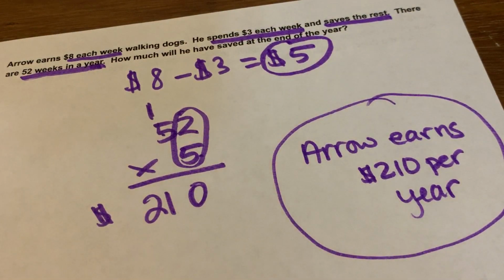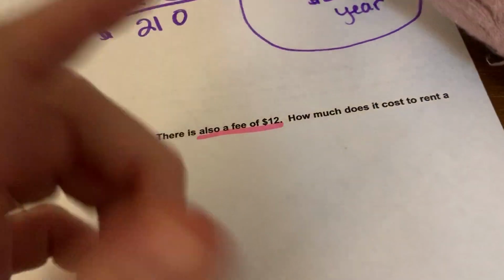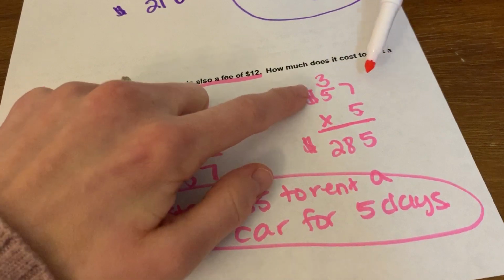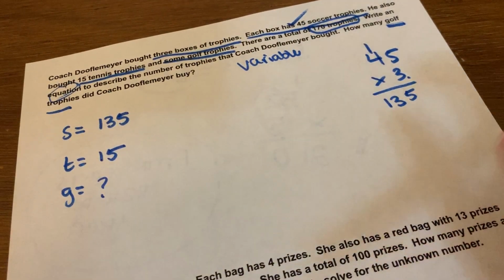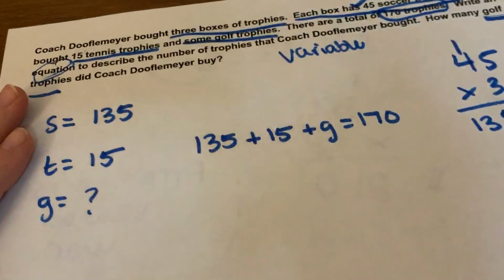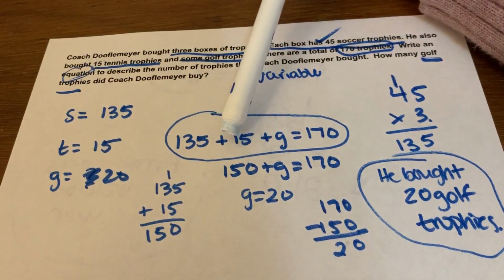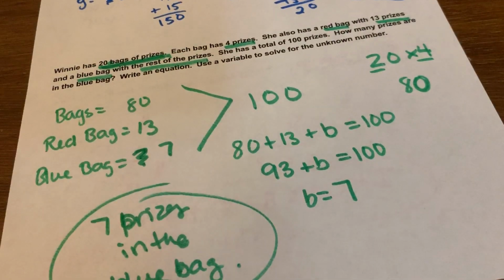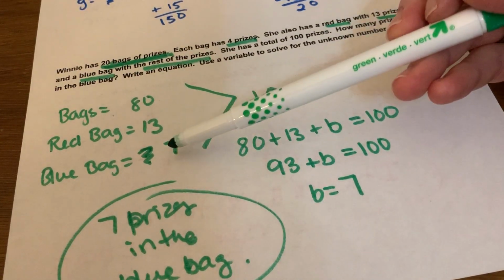Multi-Step Word Problems Pt. 1